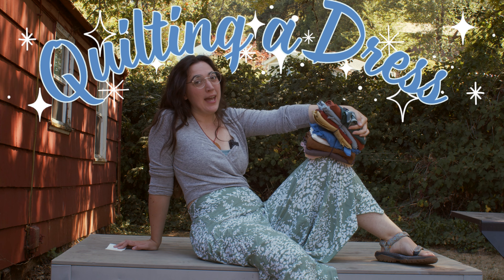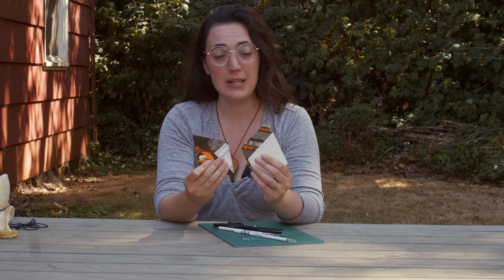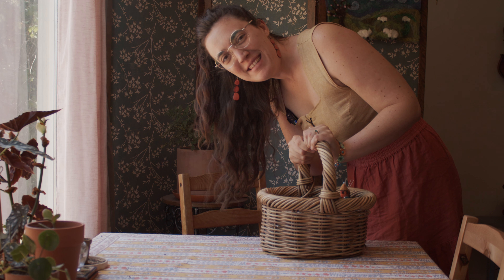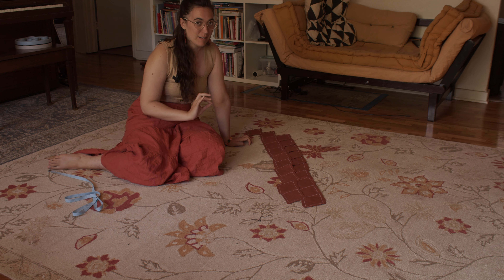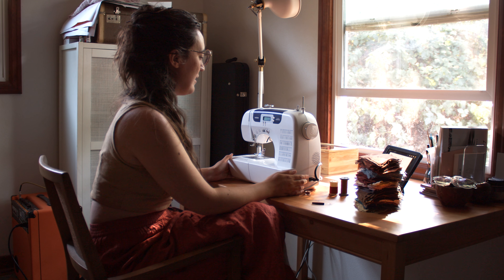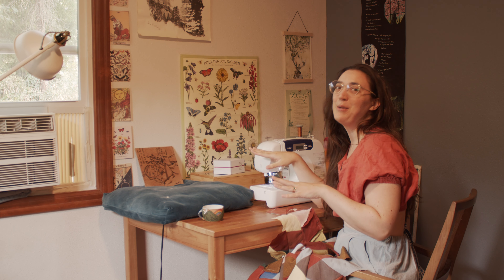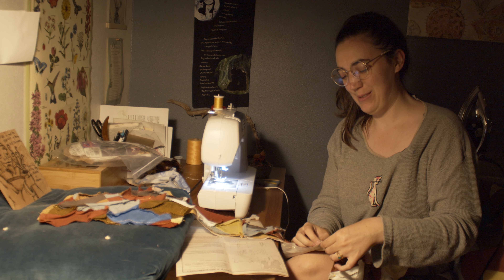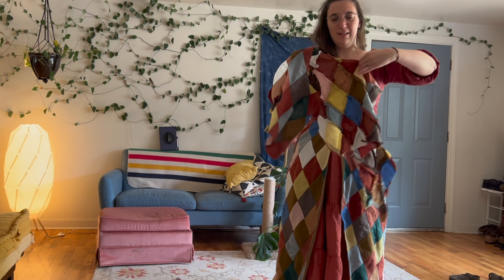🧵 I sewed a patchwork corset dress from scratch 🧵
Since finishing this dress I've worn it probably a dozen times. It's so fun to wear and it really pushed my growth edges to make. I feel like in my last video I said that my next one would take less time to make but I guess that wasn't true! Haha! But it was all worth it in the end.

Music from Uppbeat (free for Creators!)